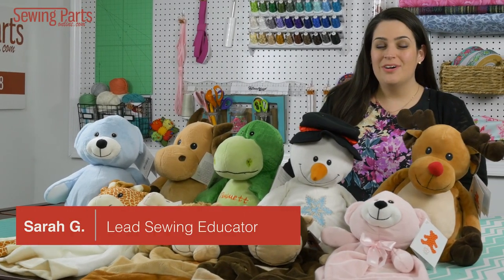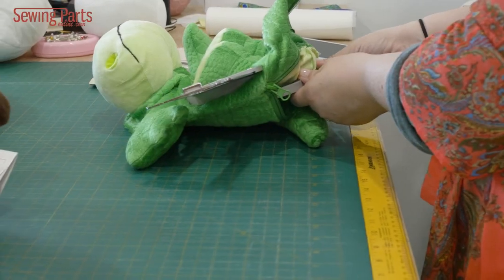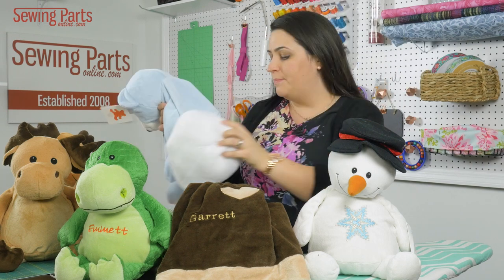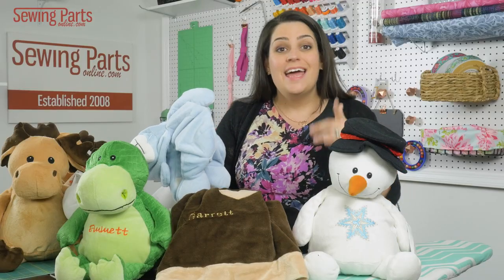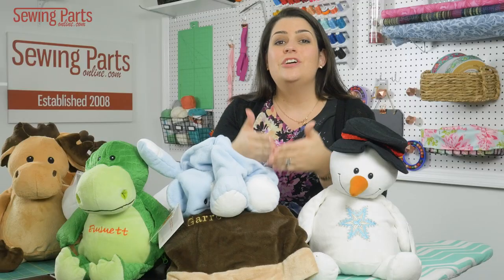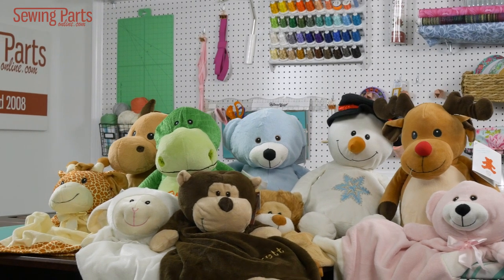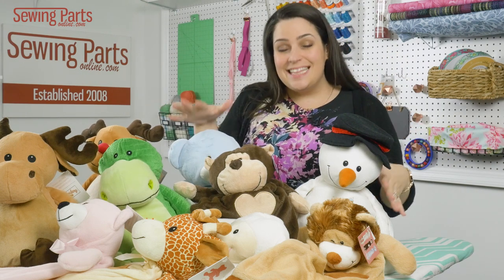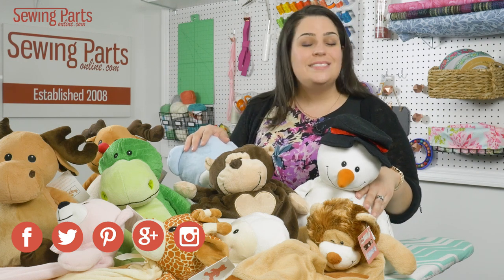Build A Buddy: Easily Customize a Plush Animals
Embroider Buddies are an ingenious product that allows you to disassemble a pre-made stuffed animal so it can be embroidered on your home sewing/embroidery machine.

All you need is a 4x4 hoop, which is standard with most embroidery machines. Use sticky back stabilizer to float your Buddy or Tear-Away for standard hooping.

Don't have an embroidery machine? No problem! You can also hand embroider, use transfer designs, or even patches. Let your creativity run wild!